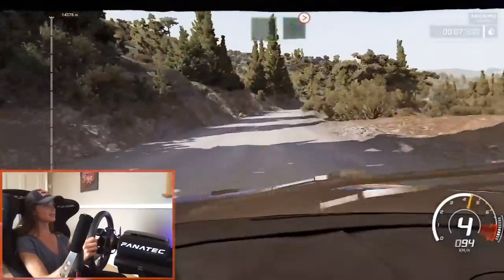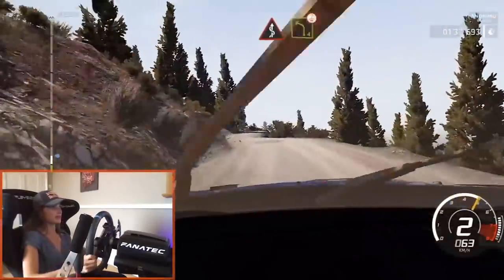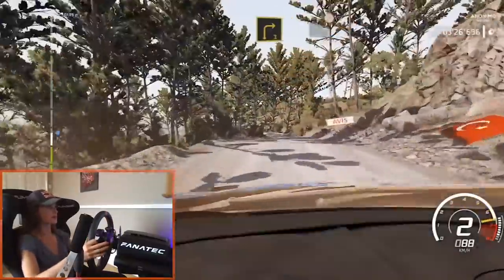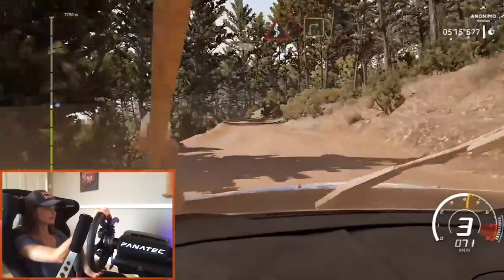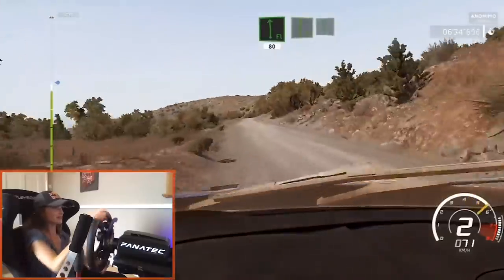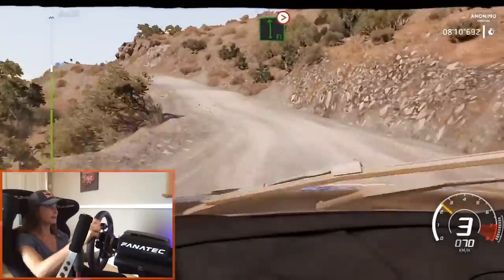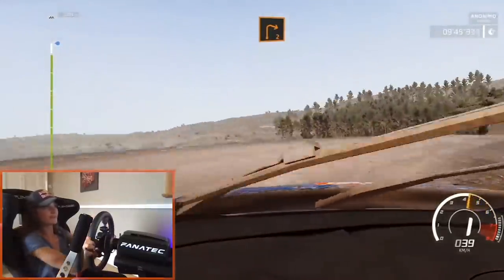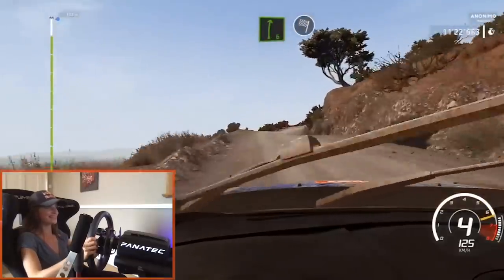eSports WRC 2020: Rally Turkey Preview by Catie Munnings - Part 1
Junior WRC driver Catie Munnings gameplay on Stage 1 Rally Turkey.
Don´t miss eSports WRC Rally Turkey, starting from 25th June 2020!
eSports WRC partner: FANATEC, NACON, KT Racing, BENQ, PLAYSEAT

For the champions part of the text we could just say this at the end...